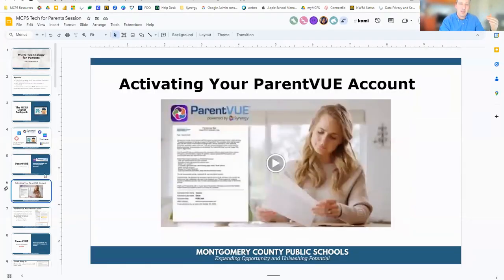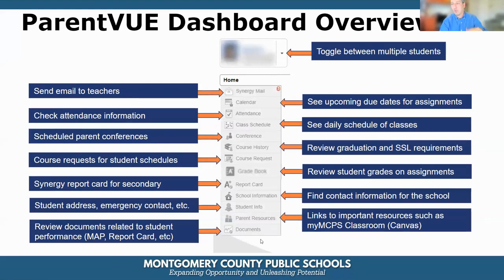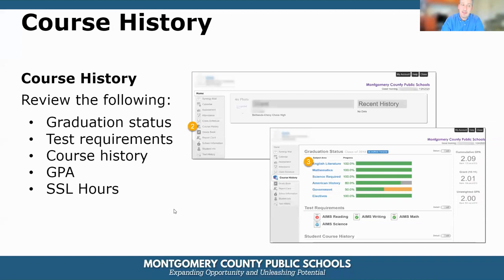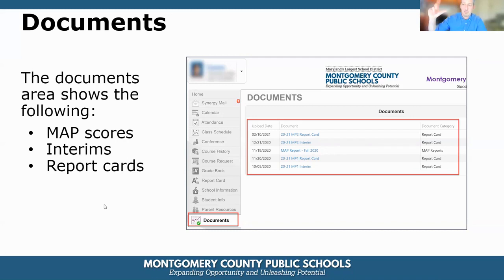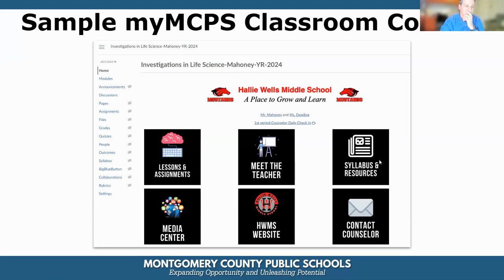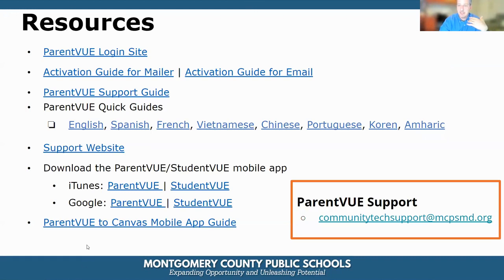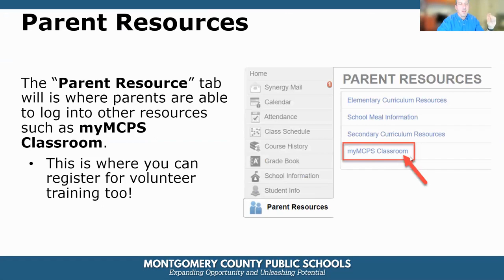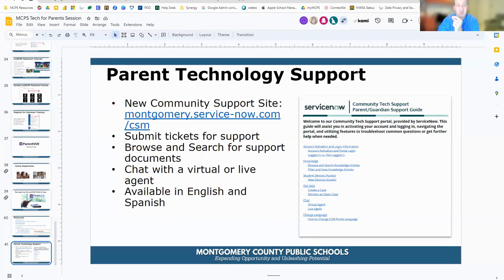HWMS TECH SUPPORT NIGHT RECORDING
9/20/23
HWMS TV